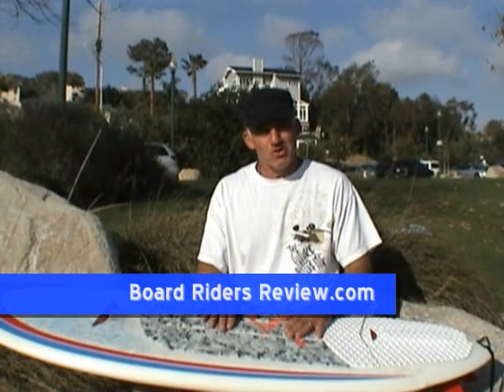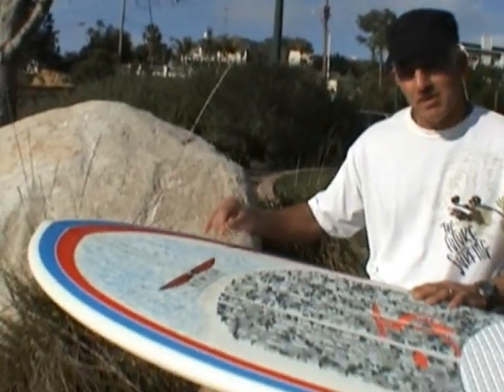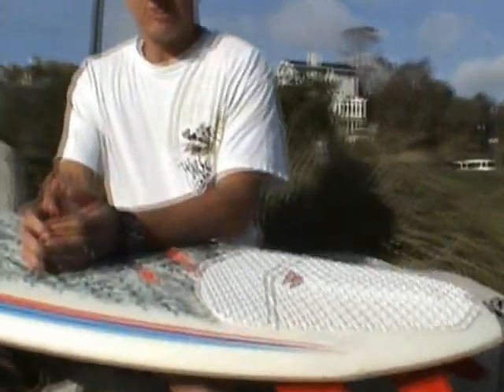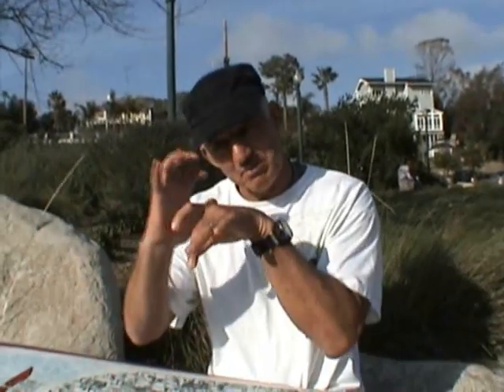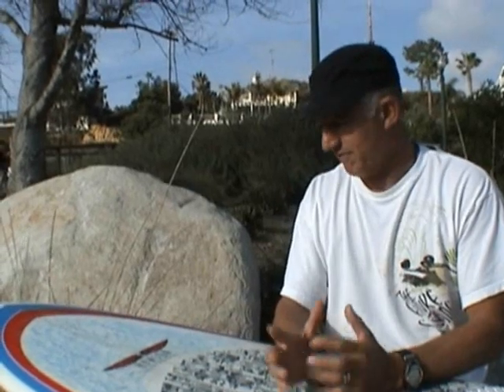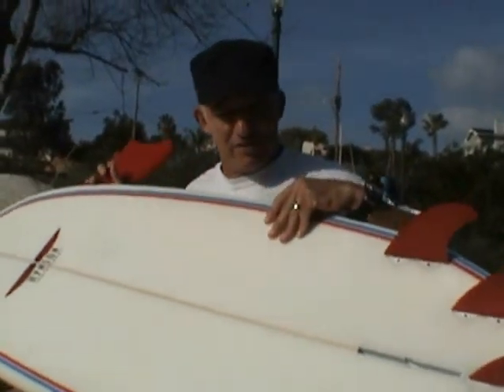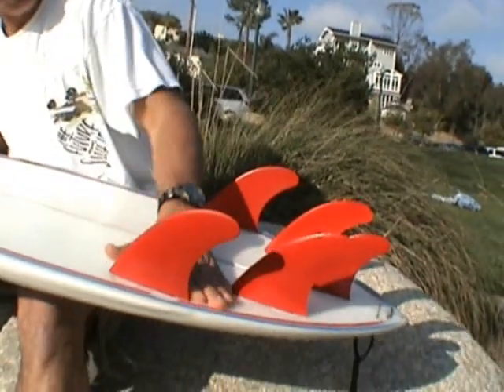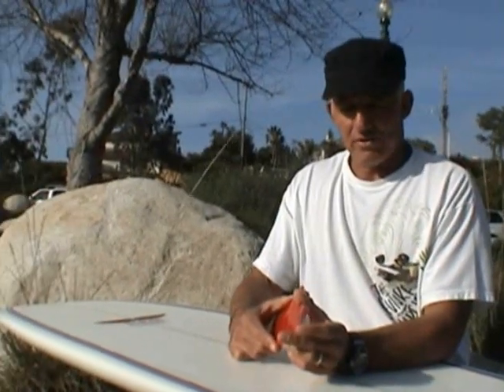Endless Summer Mike Hynson's White Knight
Exclusive! Hot off Mike Hynsons shaping bay. Lorenzo from Board Riders Review got to ride the new "White Knight" by Hynson Surfboards. It is 1 of 3 different "White Knight" designs that are to be released in the very near future. I felt like I was wearing socks on a slippery floor!
Lorenzo says, It reacted so fast and smooth that it seemed as if the board was not there, and I could do so many maneuvers on a wave. It was incredible!  Can't wait to ride the others!